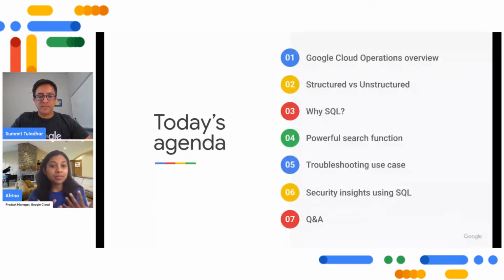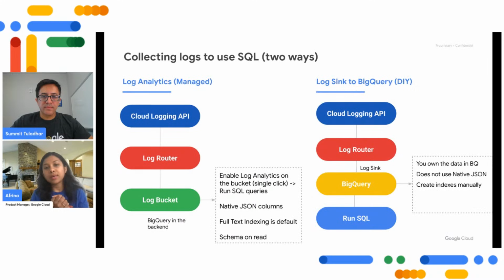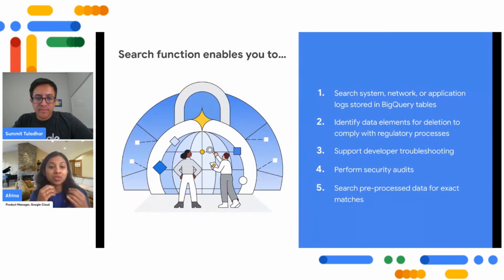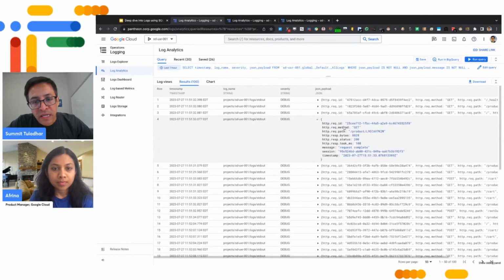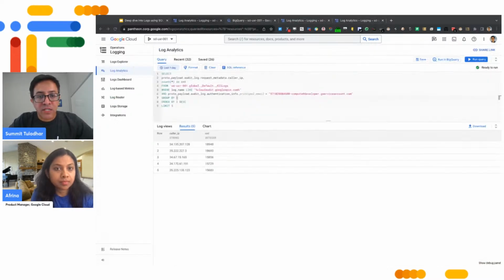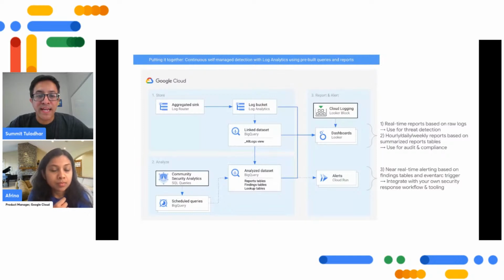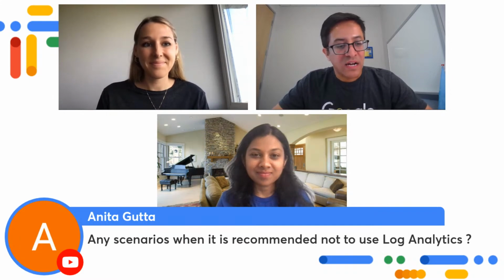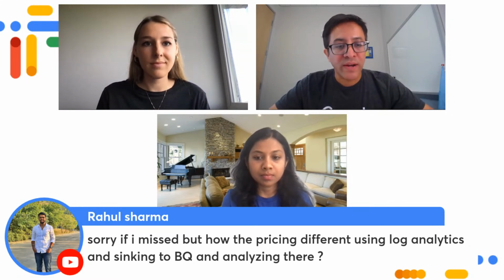Learn how to deep dive into your logs using SQL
Logging is a critical part of the software development lifecycle - enabling developers to debug their apps, DevOps/SRE teams to troubleshoot performance issues, and security admins to analyze access patterns.

In this session, Google Cloud Product Manager, Afrina M, and Senior Staff Software Engineer, Summit Tuladhar, will demonstrate how to efficiently deep dive into your logs, including:
 - Walk through the essential tools you need to perform network and security analytics, and application troubleshooting using log data
- Show you how to perform log analysis using SQL
- Demonstrate how to use tools such as Logs Explorer, Log Analytics, and alerting

02:45 Google Cloud Operations overview
05:31 Structured vs unstructured logs
09:26 Collecting logs to use SQL (managed and do-it-yourself)
13:39 Log Analytics in Google Cloud Logging
14:45 Why SQL?
15:55 Powerful search function
16:50 Logging use cases
     17:05 Troubleshooting use case (developers and DevOps)
     18:21 High volume network analysis use case (IT)
     19:26 Investigating audit logs use case (security)
20:25 Live demo
32:20 Security insights using SQL
39:40 Resources and next steps
41:10 Q&A

Resources